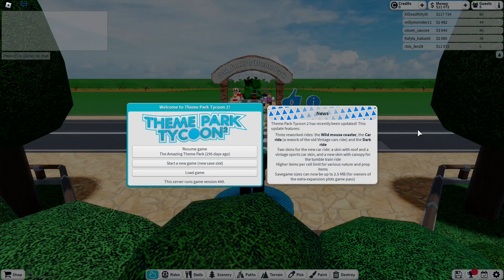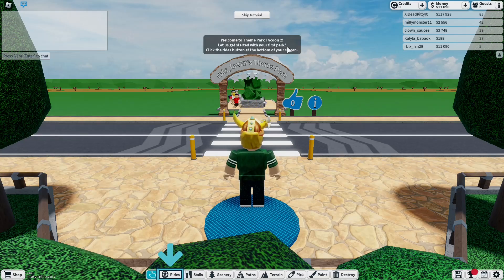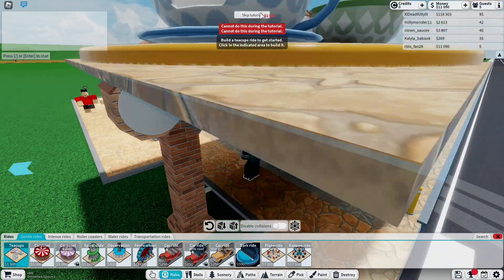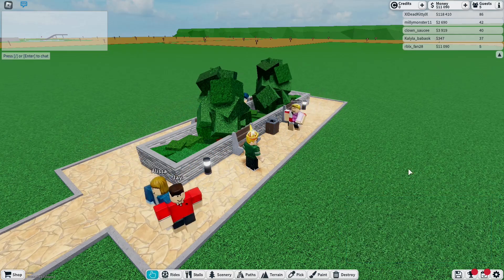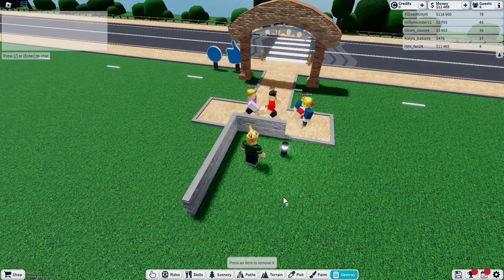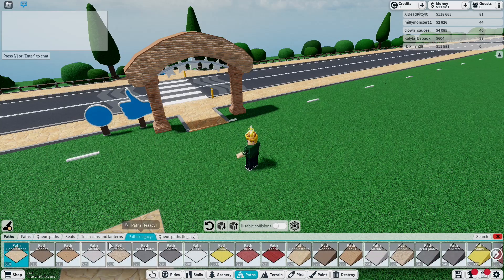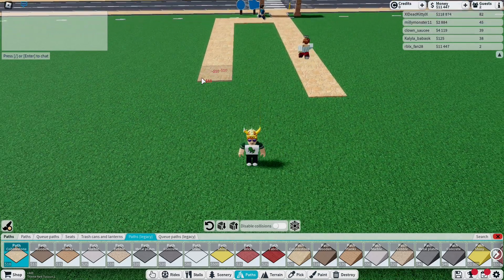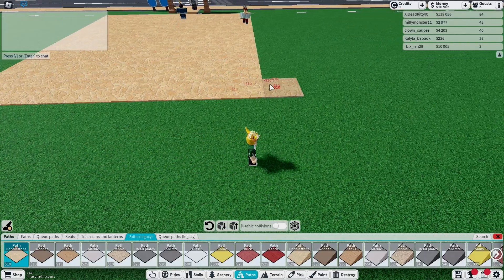Brand New Theme Park | Theme Park Tycoon EP. 1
Today, we will play Theme Park Tycoon. This is a game where you can build your own theme park. Lets see how we do today.